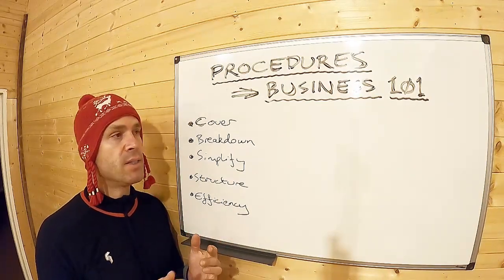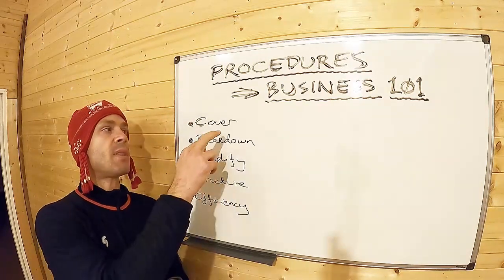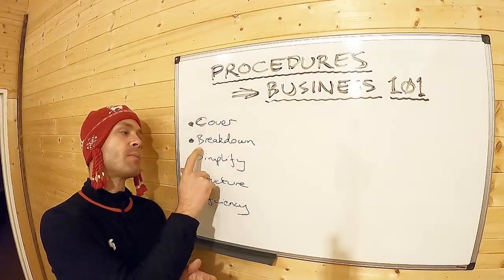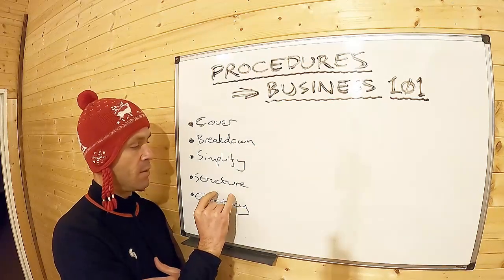Procedures // Hack // Entrepreneur // How to make it in business // Start up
Never did I think that writing procedures would be so crucial to running a successful business. But it is. Every task that is a "process" must be written in black and white and printed out. So that, should that staff member not show up, someone else can pick up the task. I suggest lots of screenshots of the steps required to complete the task. A step by step guide because, let's face it, most tasks are a very simple process of step by step mouse clicks.

Make sure the procedures are kept up to date and make sure at least 2 staff members know the procedure. Also pass around the procedures, you'll be amazed how lazy people get. Give that process to another person and they cut it in half with macros or code.